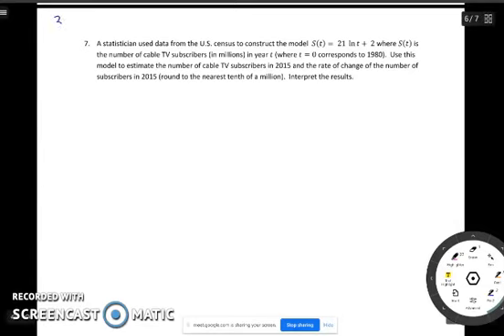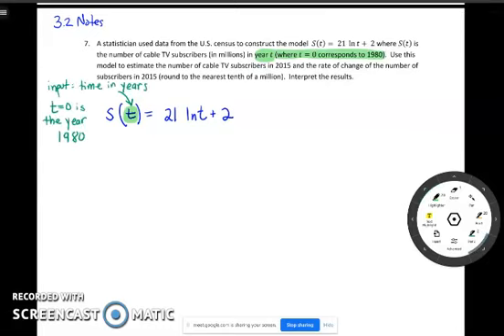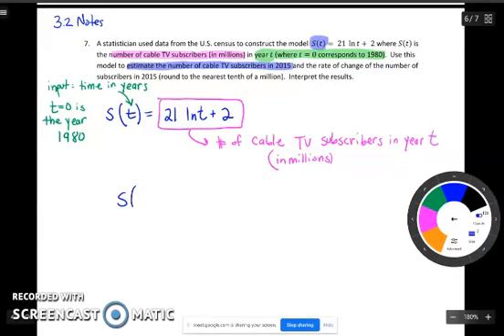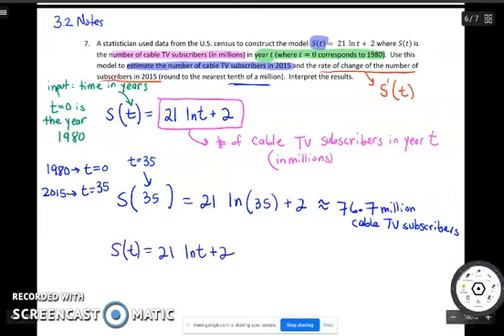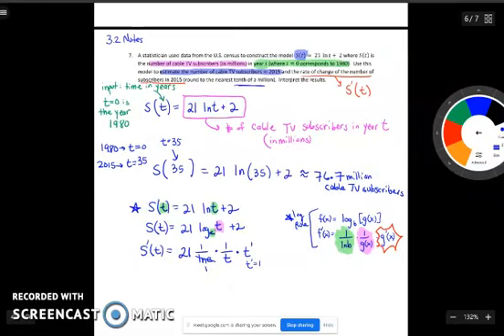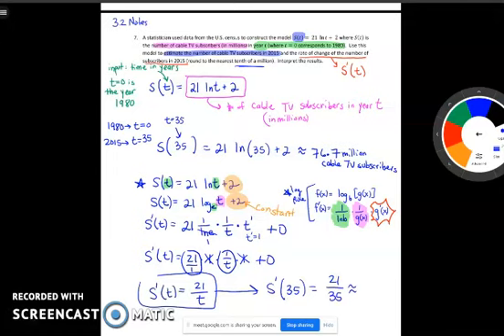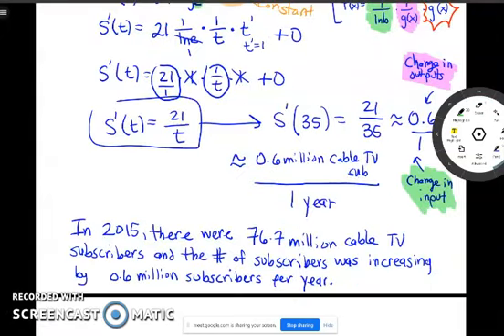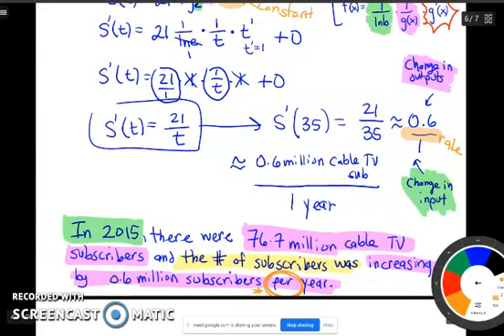3 2 Notes, #7 word problem